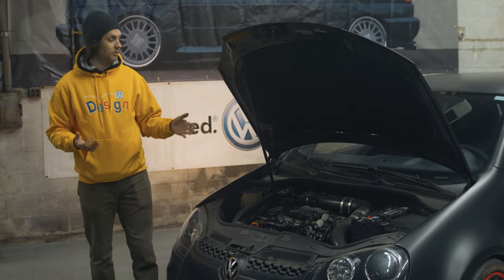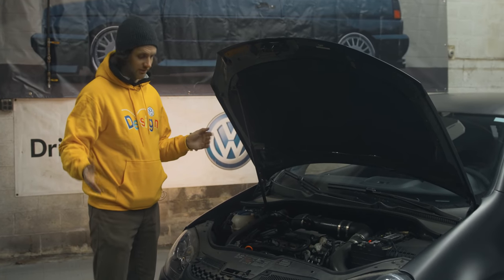VW USA made a R-GTI Concept in 2006 // Fully custom body kit + Carbon Fiber all the things!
Back in 2006, Volkswagen's new facility in California, along with other departments at the company, built and released this wild Golf GTI Concept at the SEMA Show in Las Vegas.

With lots of custom and bespoke pieces dotted around the car, there's much more to find on it than just the big front bumper. And that flat black finish? That was a later change, after the car had been driven by the press and others on the roads and tracks across the USA.

After that, the car was thankfully kept alive and saved, albeit tucked away,  gathering the dust that you see on it today (and more - it rained while I was transporting it!).

This video is presented by The Suspension Source, home of Solo-Werks Suspension, who are based in Fresno, California. They supply H&R and many other excellent brands. You can find out more details and purchase their coilover kits here:

I'm setting myself a target of reach 50k subscribers this year - this will involve posting more videos (duh..), but I also welcome your feedback and support.

Hosted by Jamie Orr, these videos are a random slice of his travels through the Volkswagen world.

You can find more on Jamie here :
► Instagram.com/xjamiexoe
► Facebook.com/xjamiexoe

Filmed & Edited by:
Ryan Duffy

Intro: 00:00 - 00:23
R-GTI Reveal: 00:23 - 01:01
Sponsor by TheSuspensionSource.com: 01:01 - 01:22
History of the R-GTI: 01:22 - 03:59
Exterior Walkaround: 04:00 - 10:15
Interior look: 10:15 - 13:42
Under the hood: 13:42 - 14:51
Outro: 14:51 - 17:26